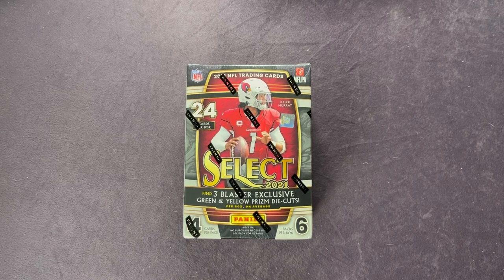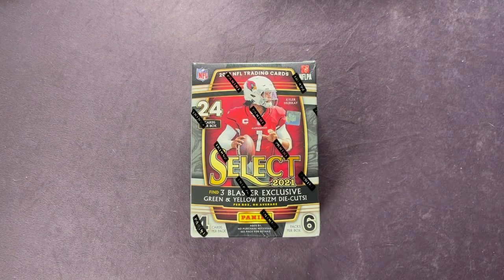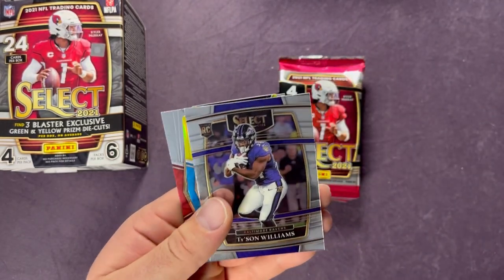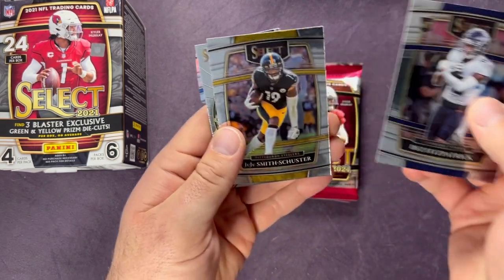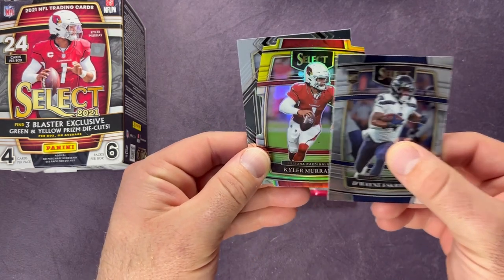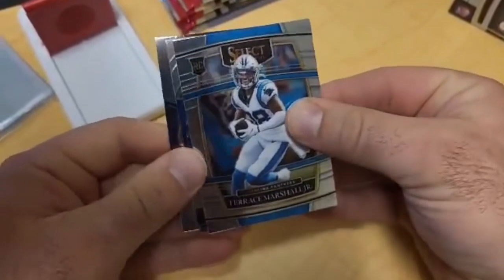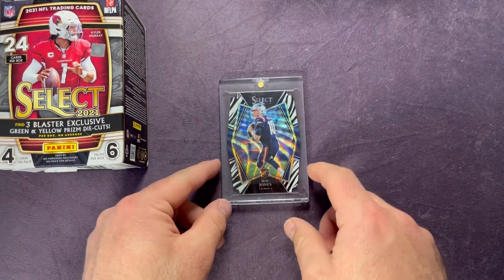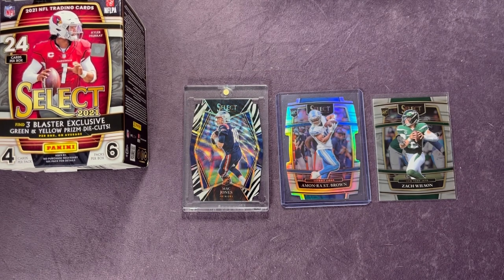💥 HUGE PULL!! 🤯 ZEBRA?!? 2021 SELECT FOOTBALL BLASTER BOX! CASE HIT?!? Monday Night Football!!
🚨 Check Out Whatnot! Use Link Below and Get $15 FREE for new users!!